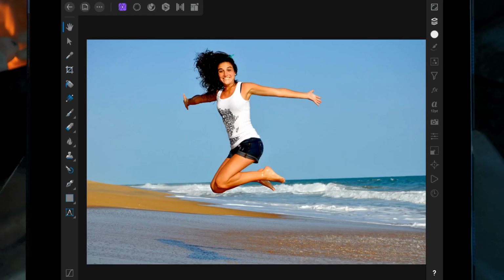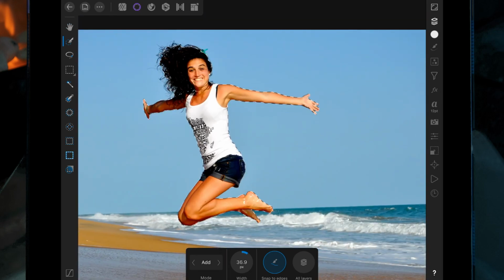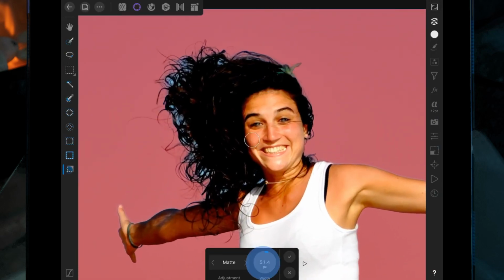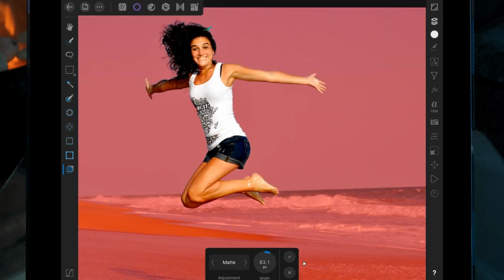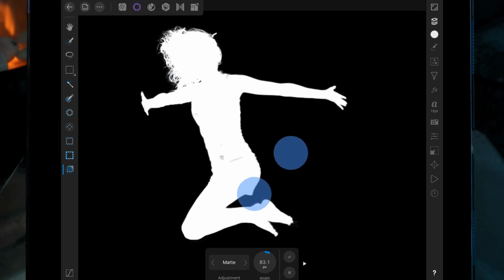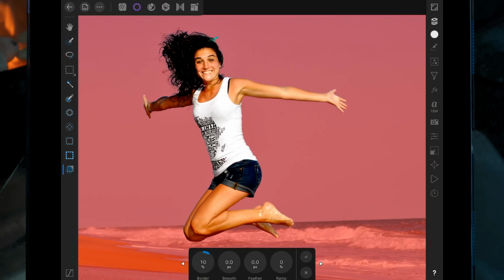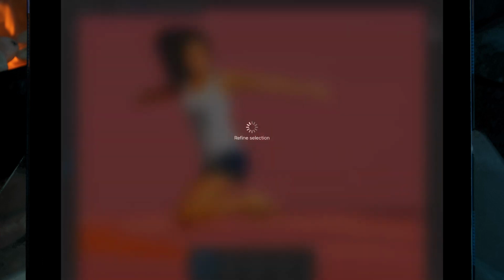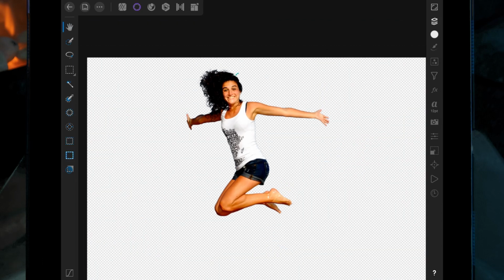Refine Selection Tool - Affinity Photo iPad Pro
Bethany Acorn

Woman